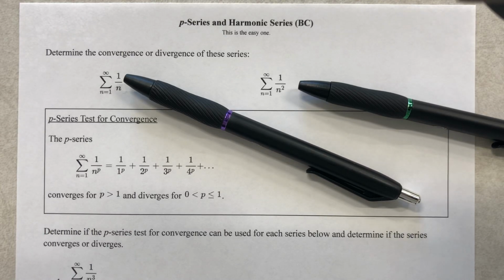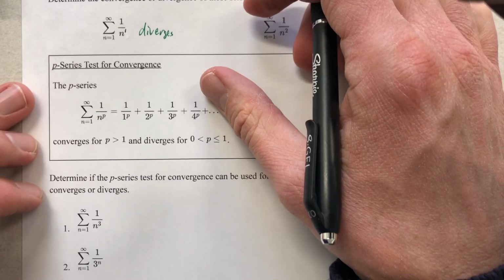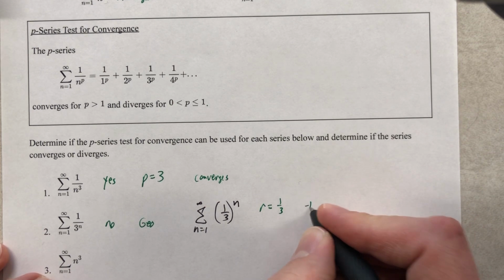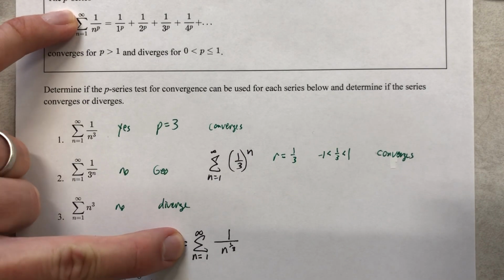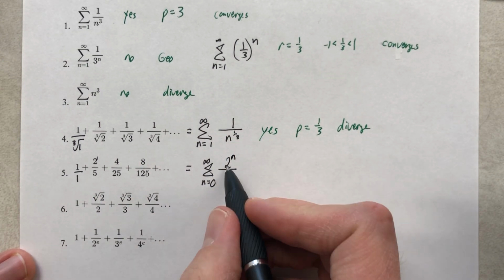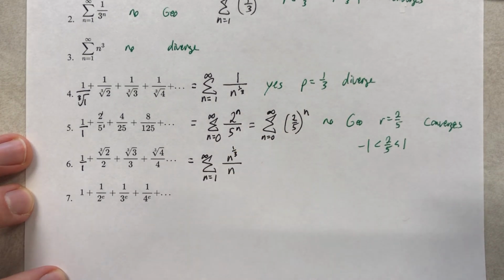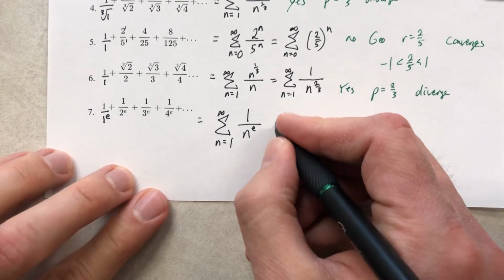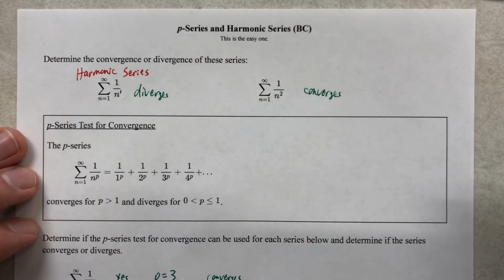p-Series and Harmonic Series